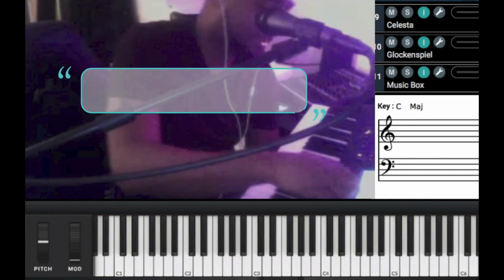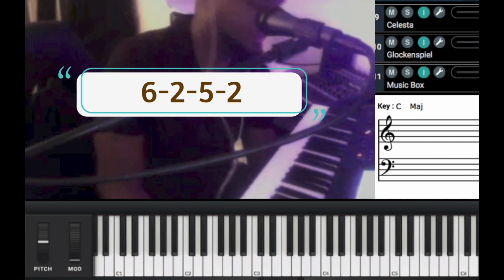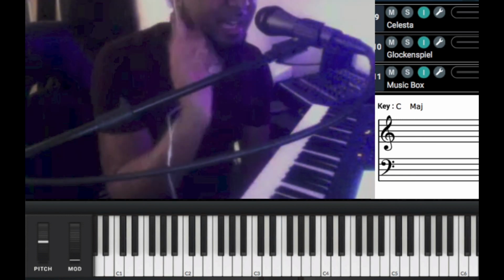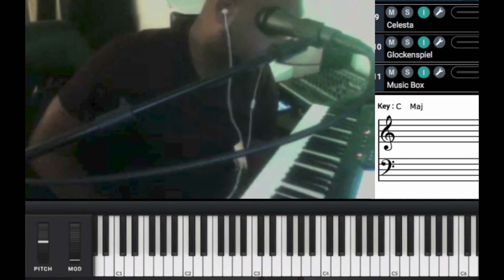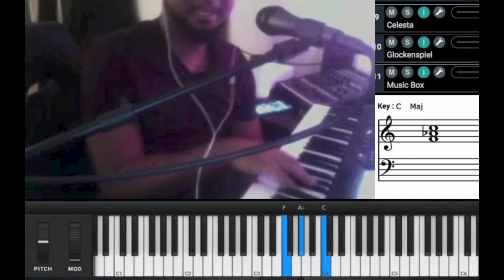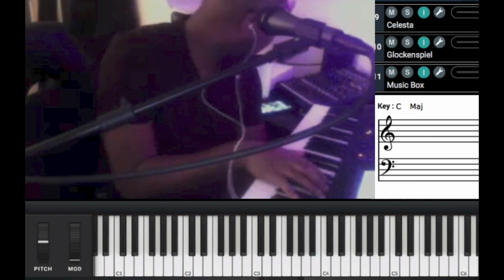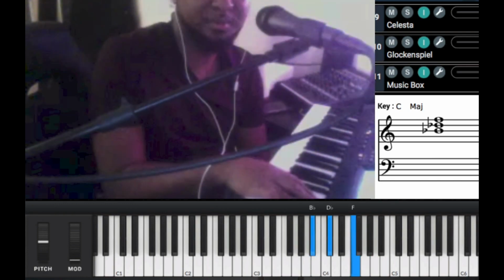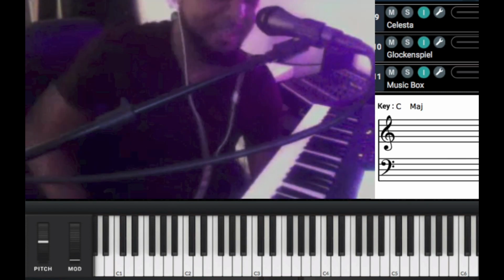Kompa Keyboard Technique - The 5/6 Groove [Learn Kompa]